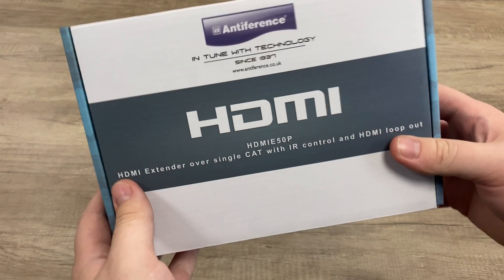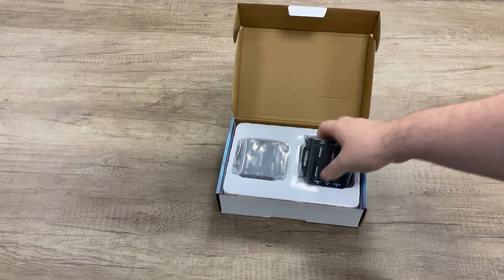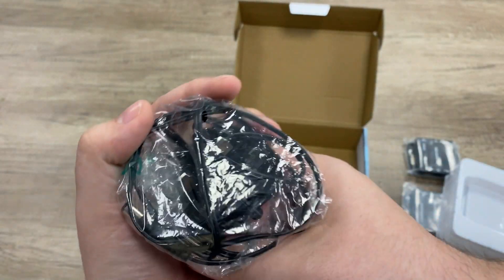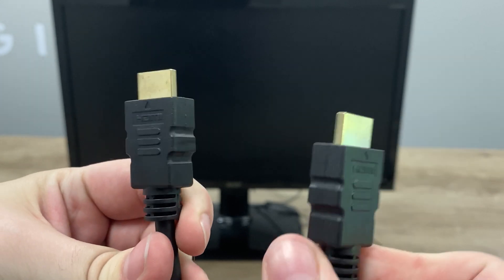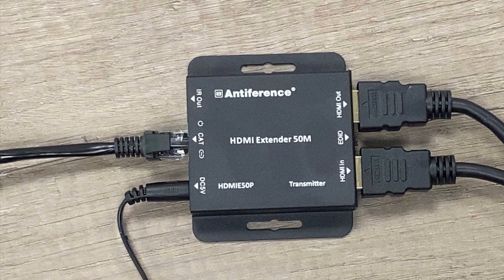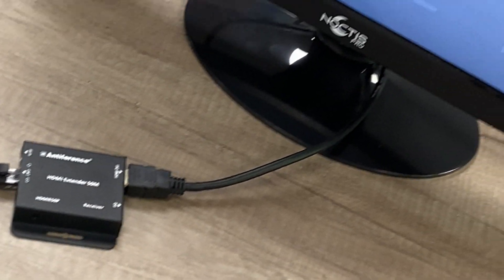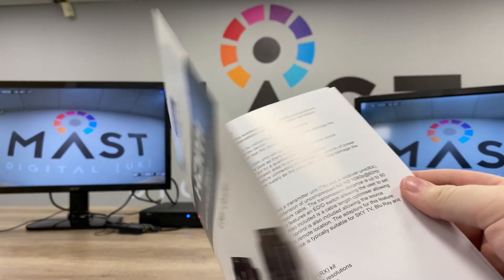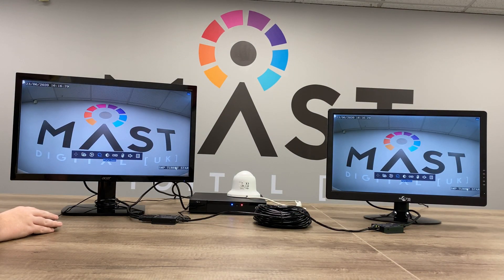How to Extend HDMI over CAT / Ethernet Cable using the Antiference HDMIE50P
In this video we unbox the HDMIE50P 1080P HDMI extender from Antiference and show how easy it is to have monitors very far away from your recorder / Blu-ray player / Games console etc. Also shown in the video is using the HDMI out to duplicate the signal to a local screen.

• Up to 1080p Resolution
• Point to point HDMI extenders over CAT5e/6 cables upto 50m
• HDBase-T technology
• Single cable extender with loop through and IR
• PoE from transmitter
• EDID switch and signal equalisation controls (auto and 7 levels of adjustment).

What's included:
1x Transmitter (PSU required)
1x Receiver (Powered PoE)
1x 5V 1A DC Power Supply
1x IR Receiver (For remote support)
1x IR Blaster (For remote support)
1x Installation manual